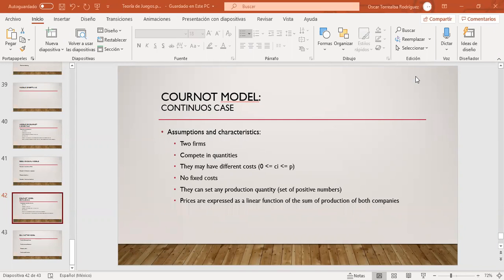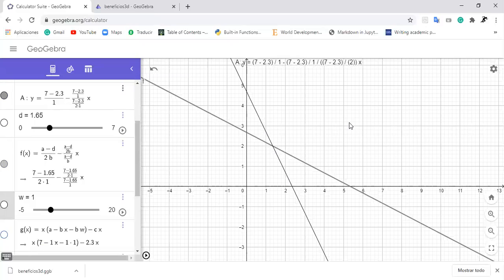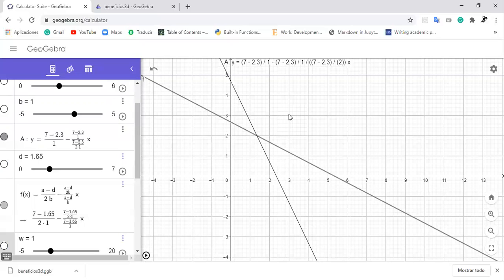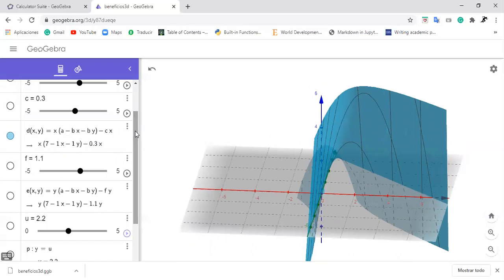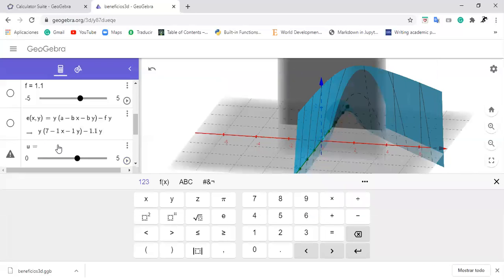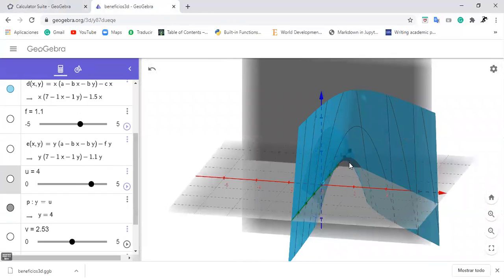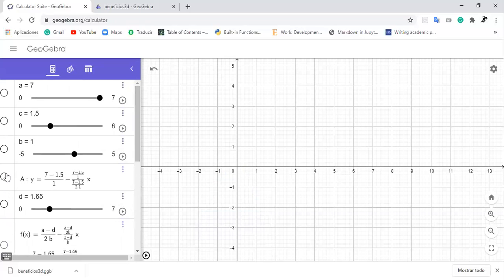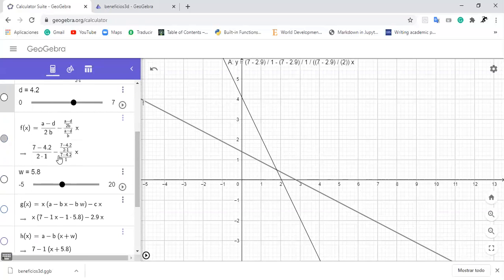Cournot Model in 3D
Interpretation and explanation of the topic "Cournot Model" from the chapter 2 of the book:

"Teoría de juegos: su aplicación en economía"  Author: Jorge Fernández Ruíz